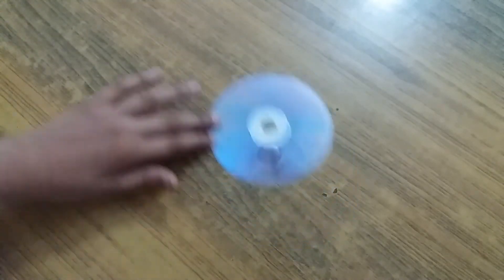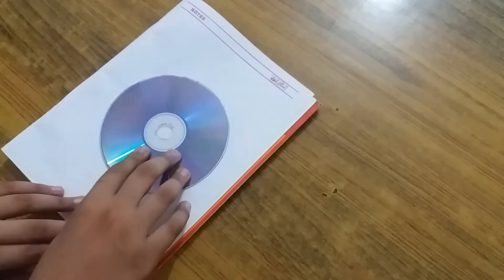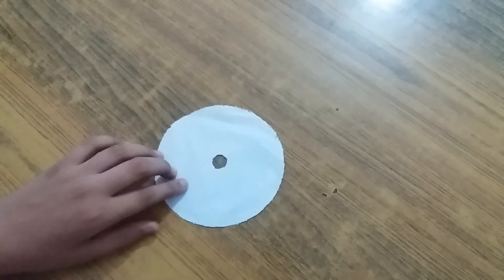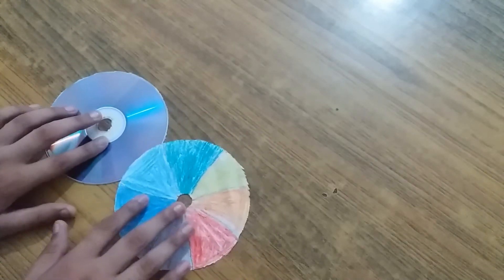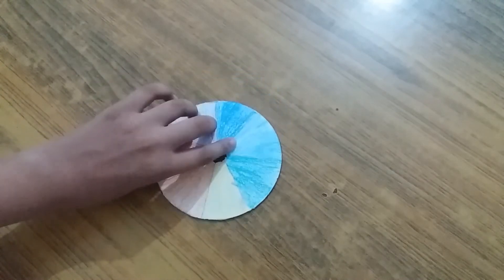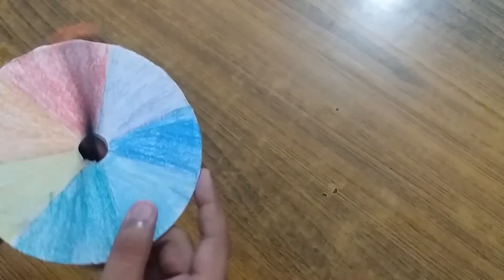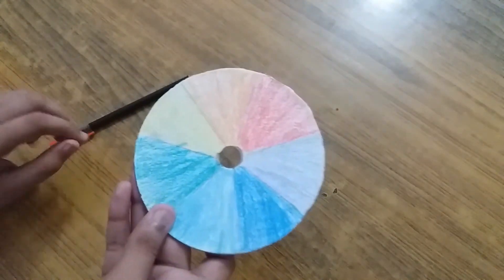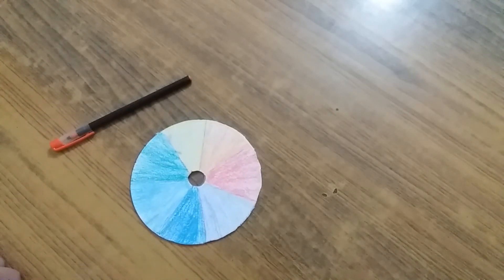How to make Newton Color DIsc II Presented by Namish Lather II